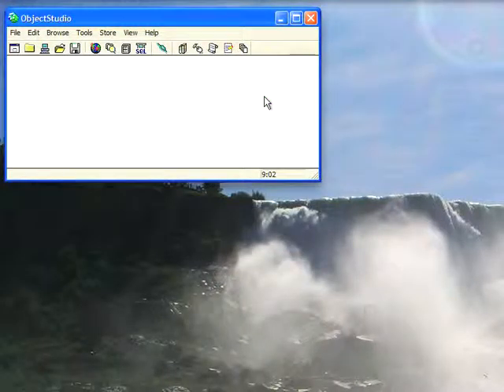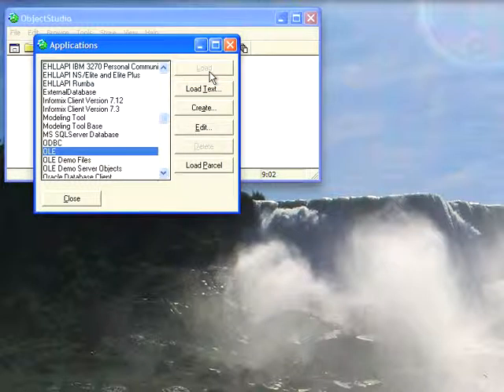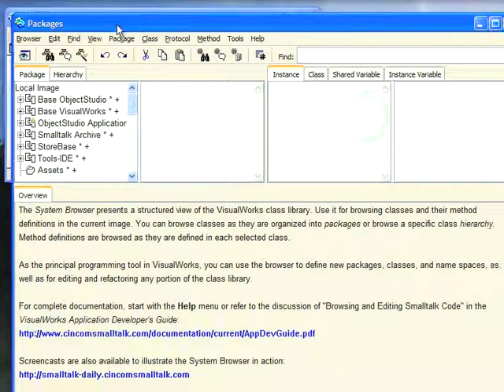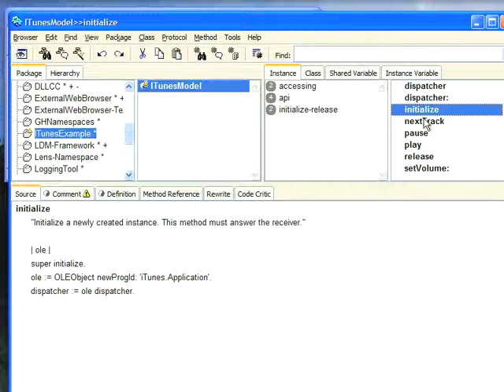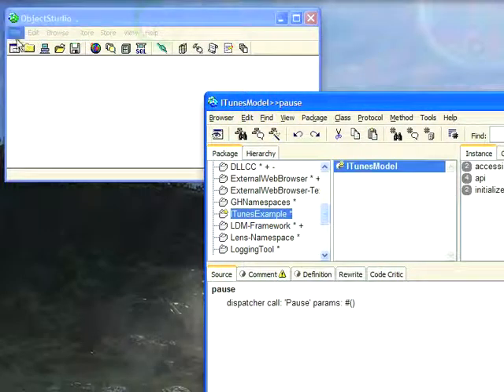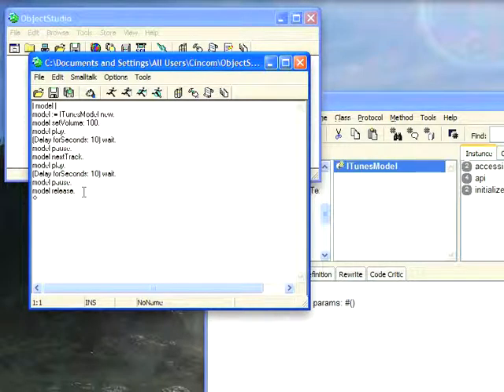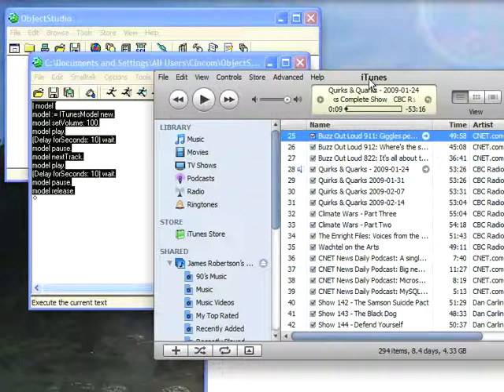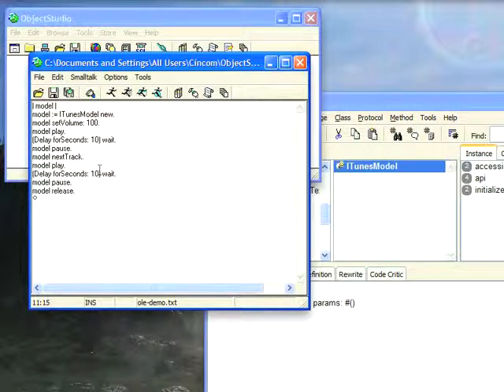Driving iTunes with ObjectStudio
Using COM from ObjectStudio, we drive iTunes